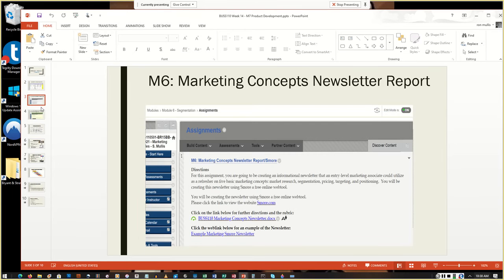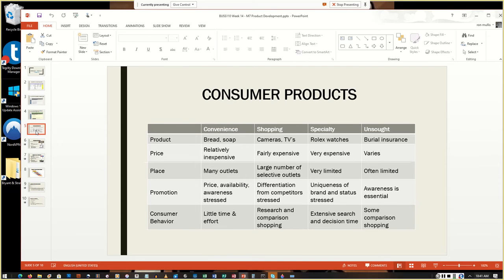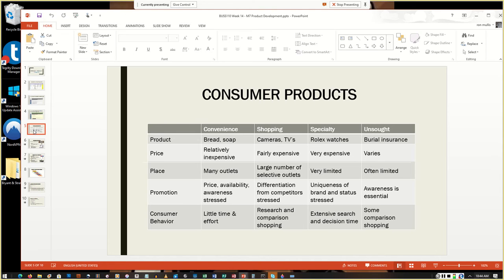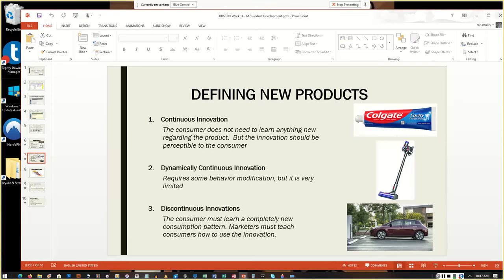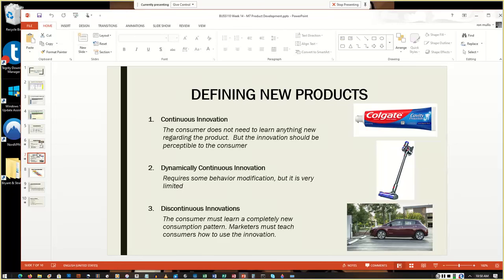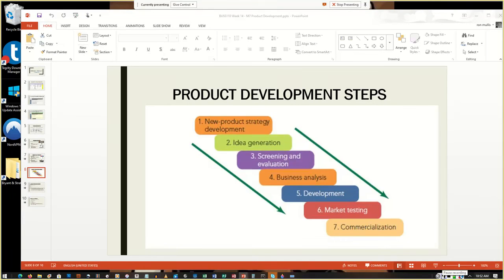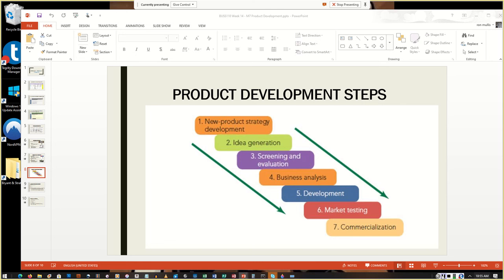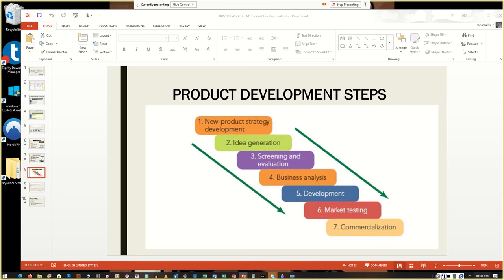BUSS110 - Marketing Principles - Product Development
In today's class, we discuss product develoment